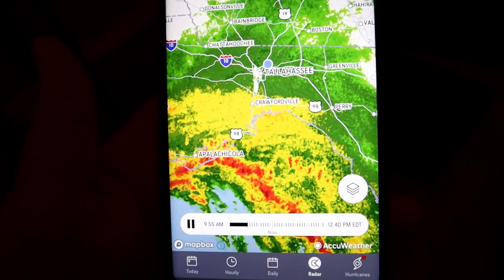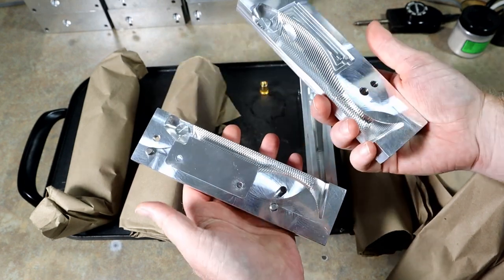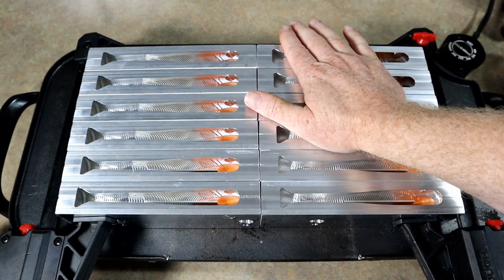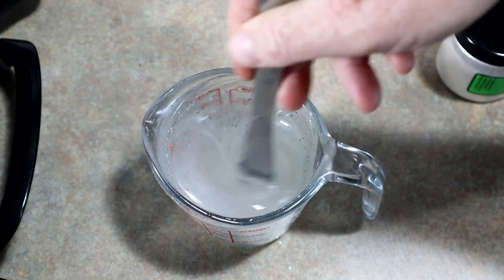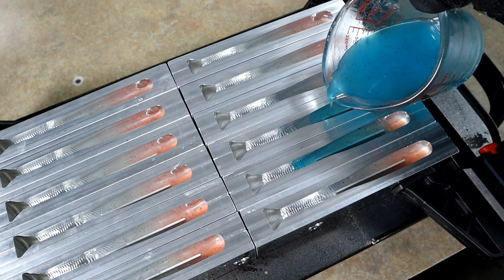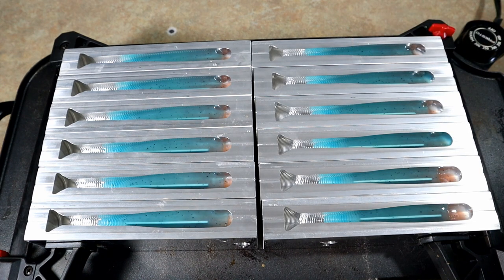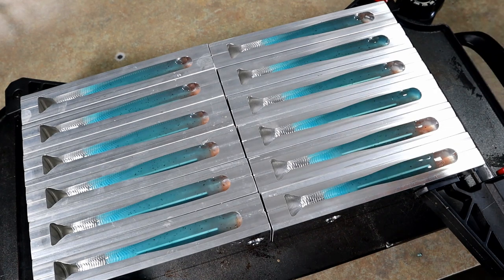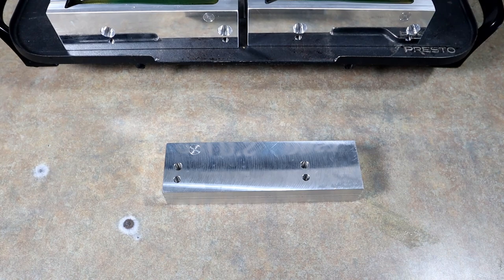How To USE HEAT To Make Better Hand-Poured Baits; Lure Making Tutorial